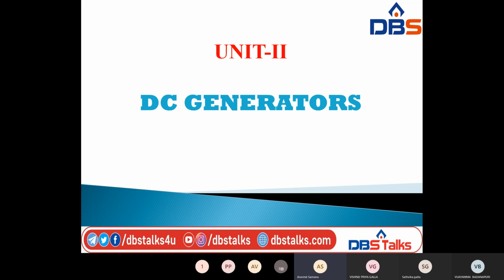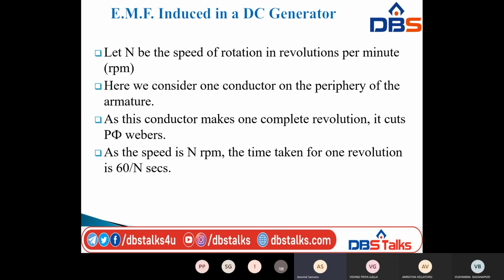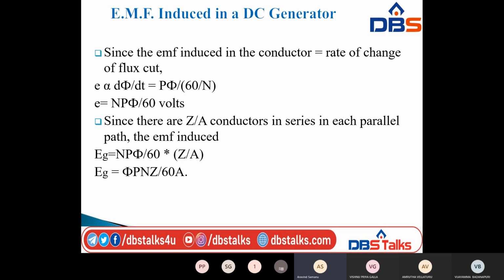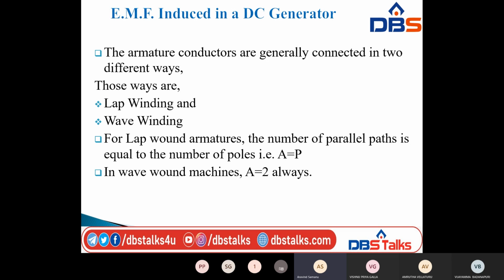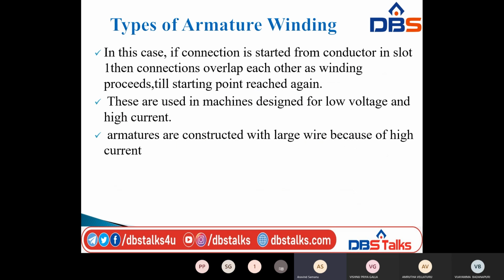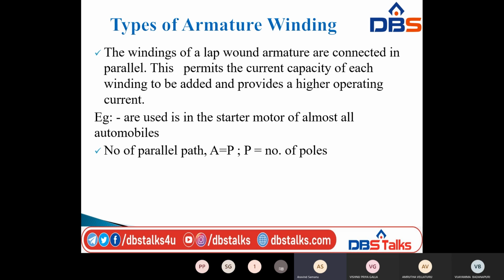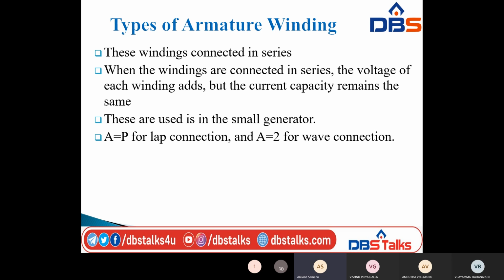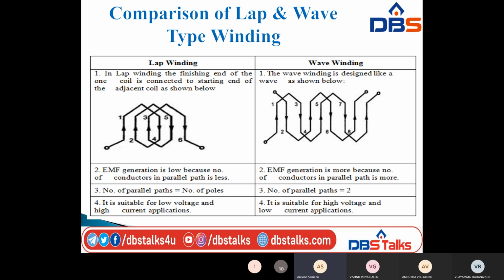EMF Induced In DC Generator & Types Of Armature Winding | EEE | Online Education | DBS Talks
EMF Induced In DC Generator & Types Of Armature Winding. Hello Students! In this video, Prof. Aravind Samanu teaches you about EMF induced in a DC Generator and types of armature winding. Do check it out.

Name Of The Subject: DC Machines & Transformers
Branch: EEE, IIB. TECH - I SEM
Year: 1
Unit No: 2
Unit Name: DC Generators
Topic: EMF Induced In DC Generator & Types Of Armature Winding